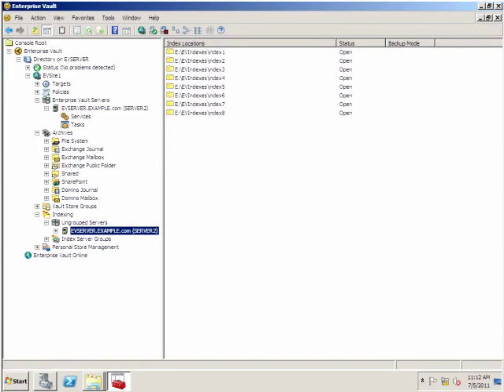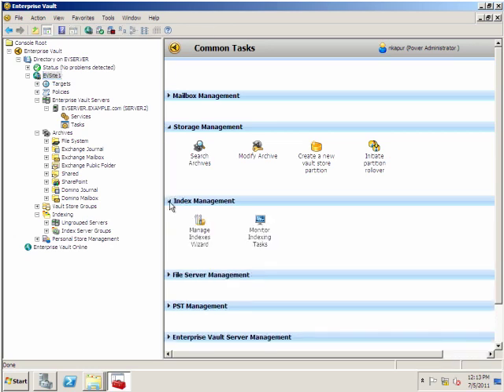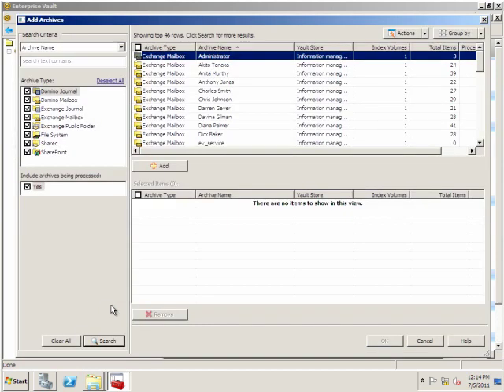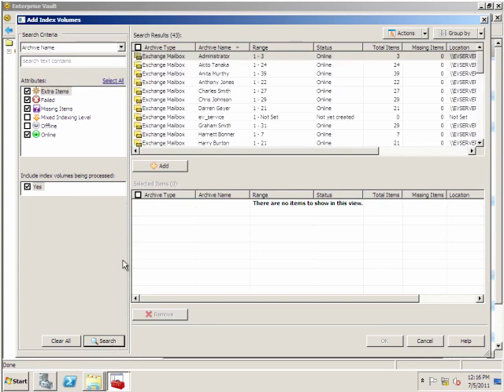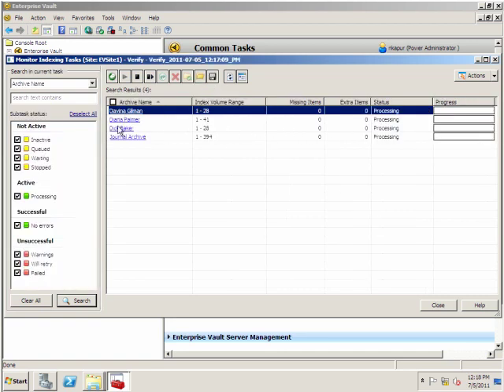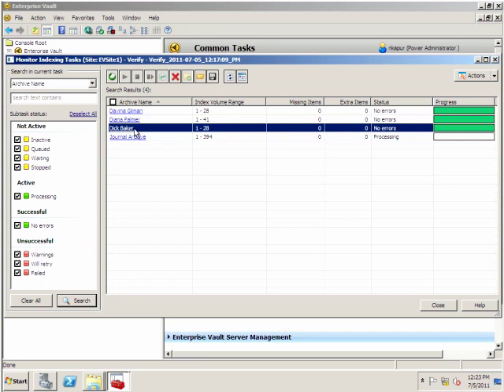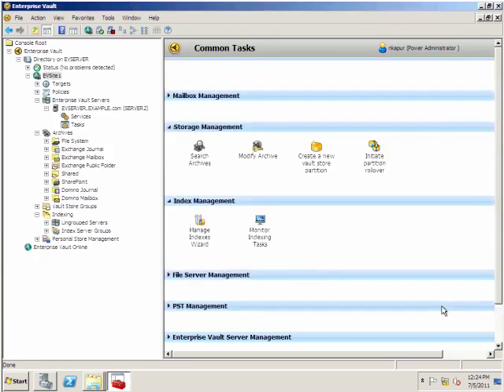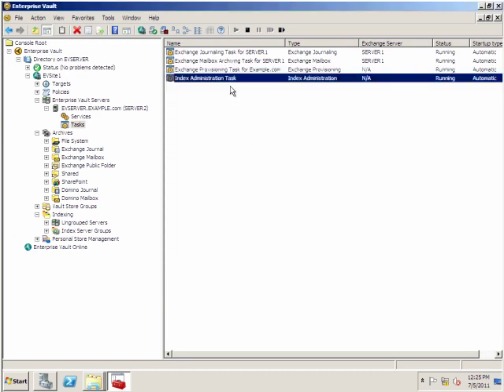Symantec Enterprise Vault 25 EV 10 Less 11 Manage Index Verify Demo Mobile